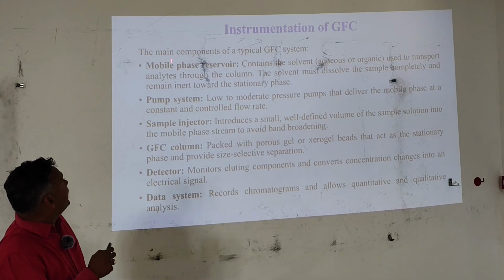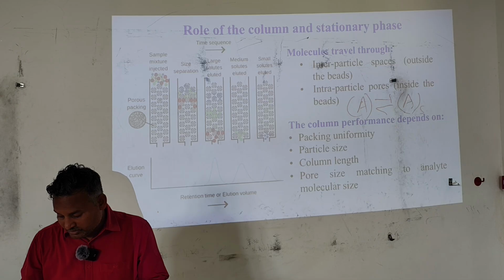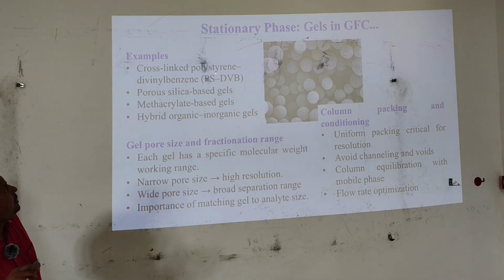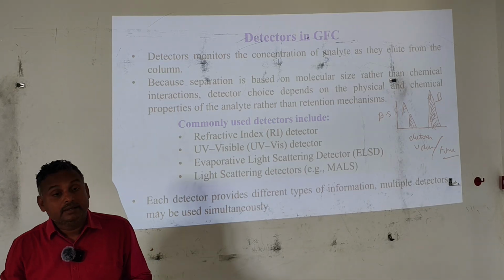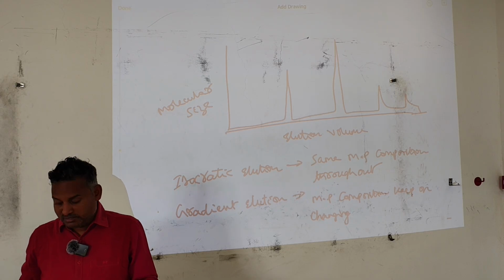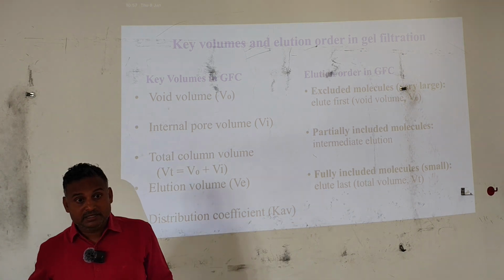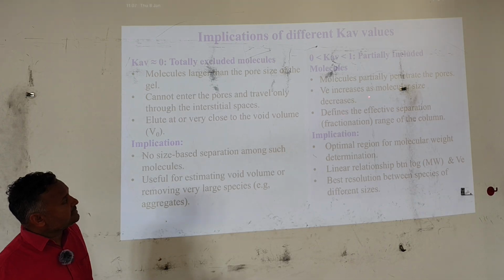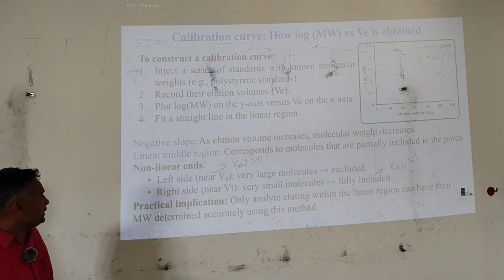Instrumentation of Gel Filtration chromatography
This video talks about the instrumentation of gel filtration chromatography which will be useful for the MSc and BSc chemistry students. Very good topic for MSc Analytical Chemistry students.